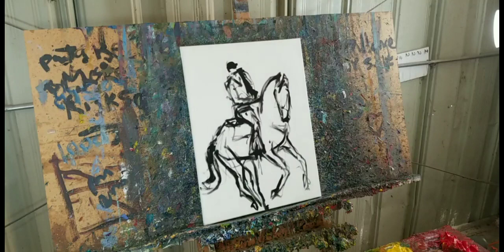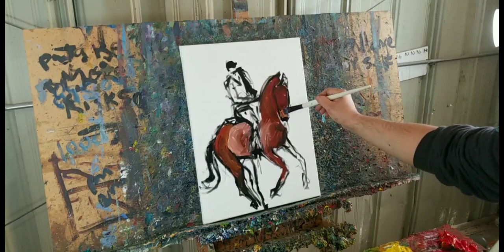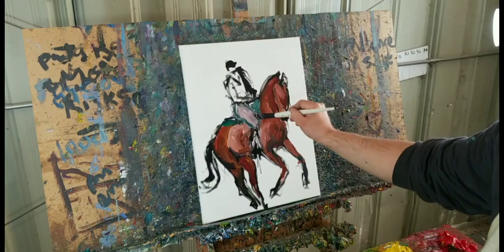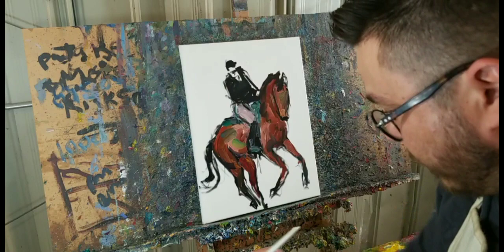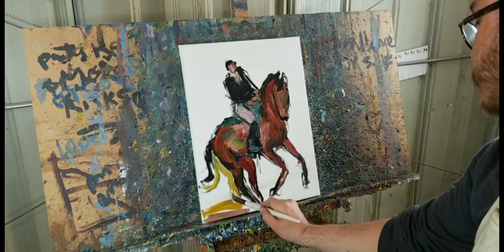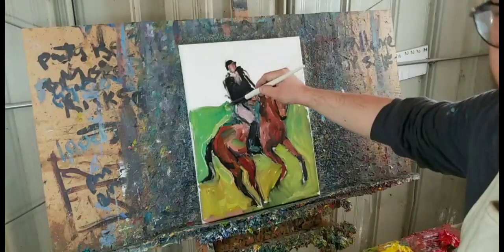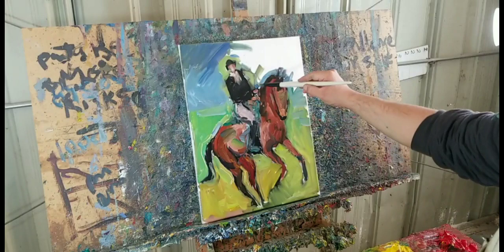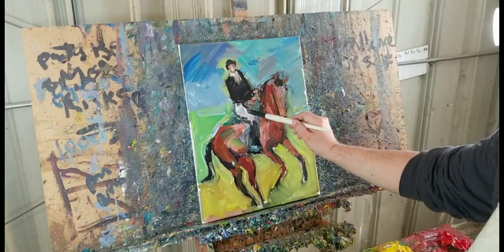Horse and Jockey Painting Tutorial - Artist Jose Trujillo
In this video I walk you through my painting process and show you how to create your own work.